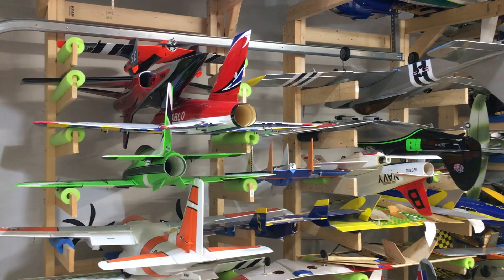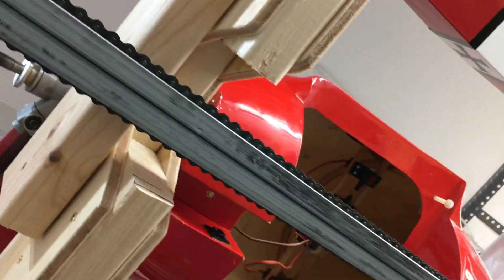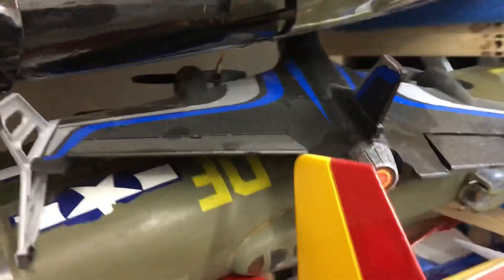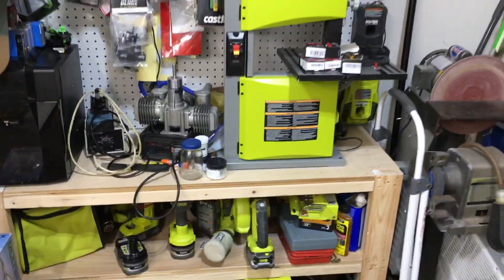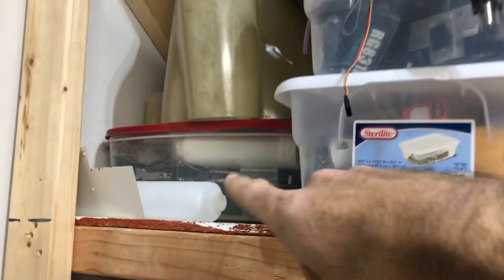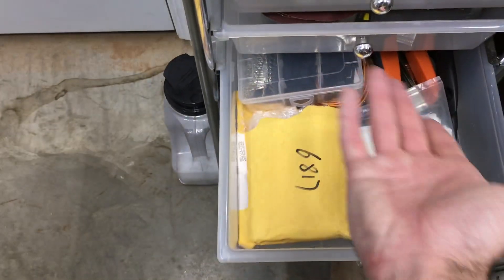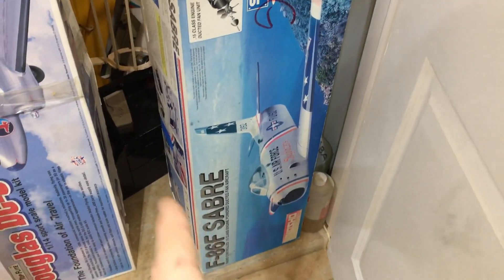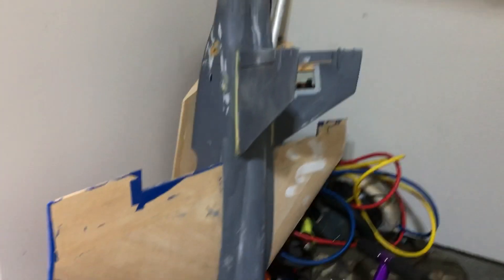500 Sub Special! Hanger￼ tour! ￼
Really appreciate all the comments and Subscriptions! Next step 1000!  Enjoy the hanger tour! ￼ more great videos coming soon!